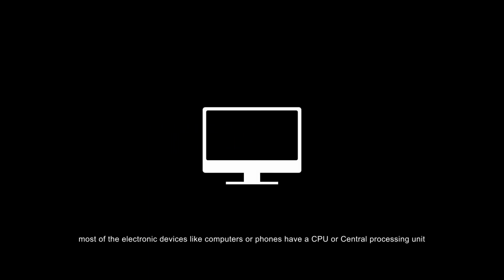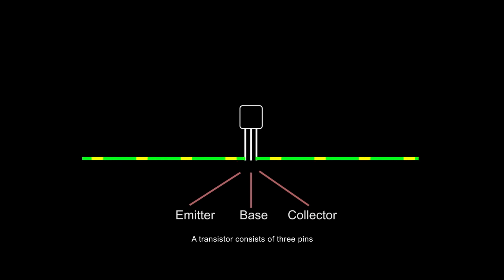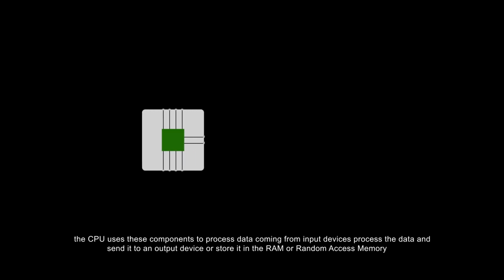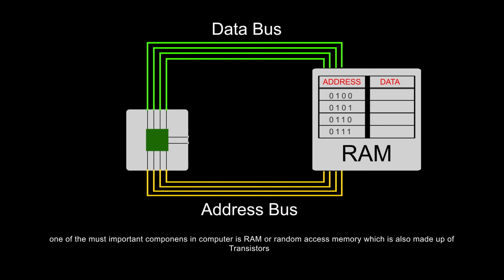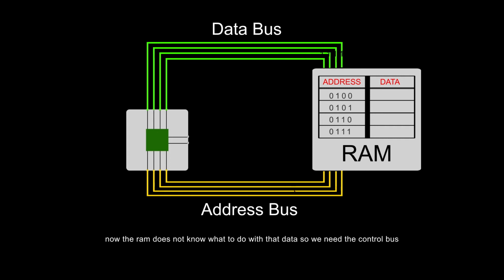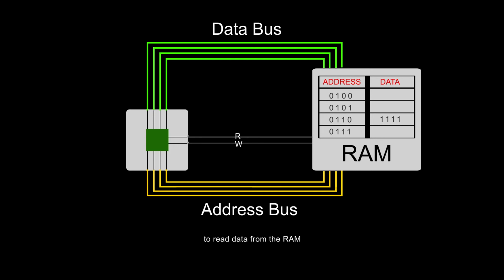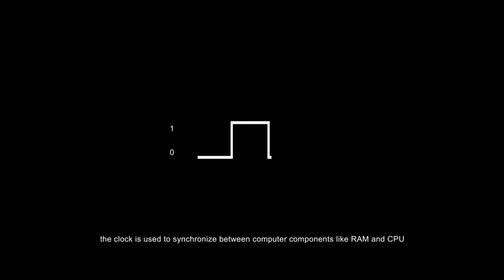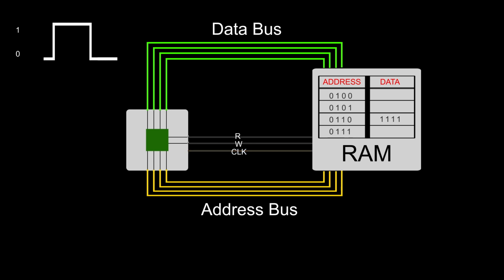How Computers work [CPU]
in this simple video i am going to explain how computer works and learn how the CPU interacts with other computer components.

CPU
RAM
SYSTEM BUS
address bus
data bus
control bus
how computer works
computer
computer brain
clock cycle